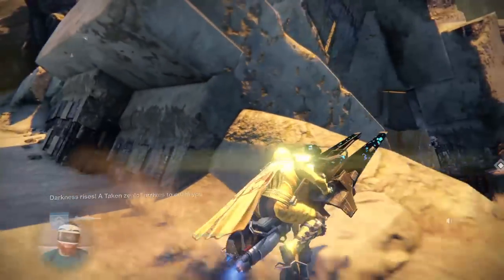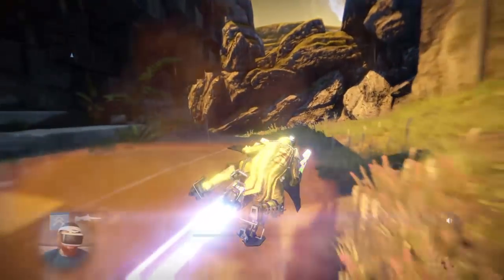Destiny PSVR Head tracking